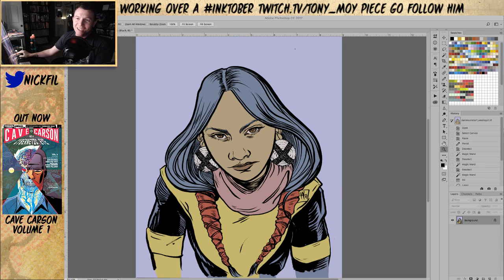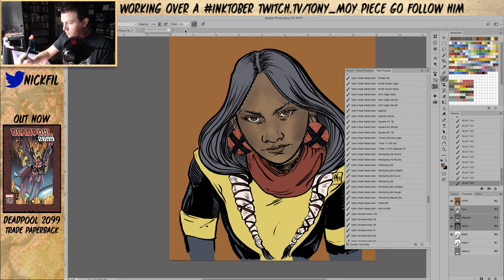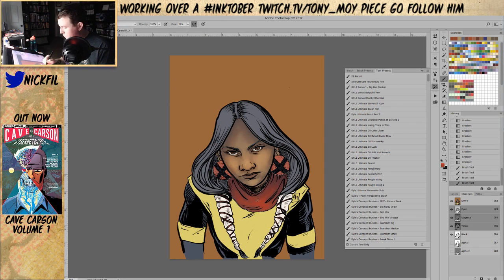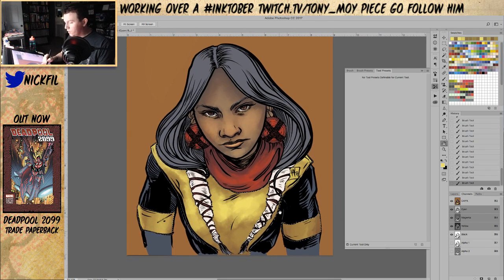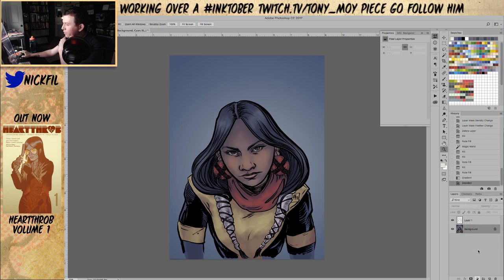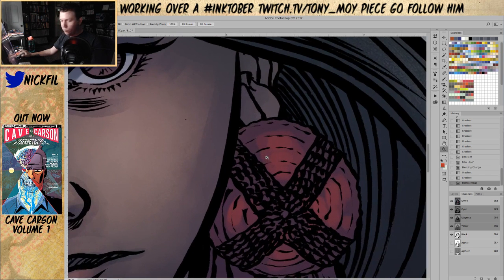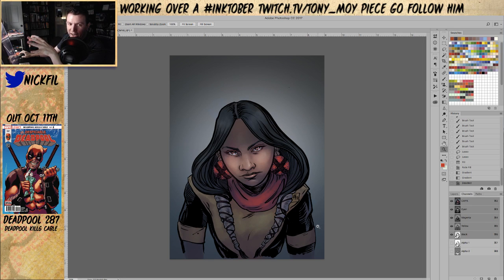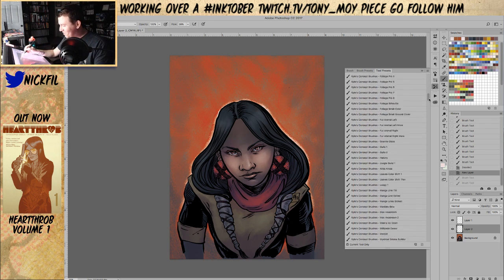Coloring Dani Moonstar by Weshoyot.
Trying out new techniques and brushes.